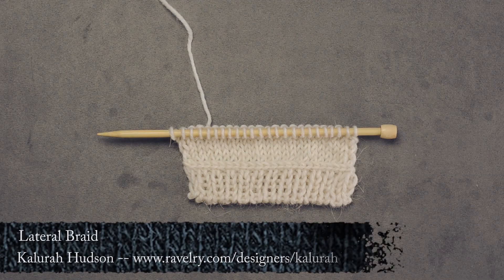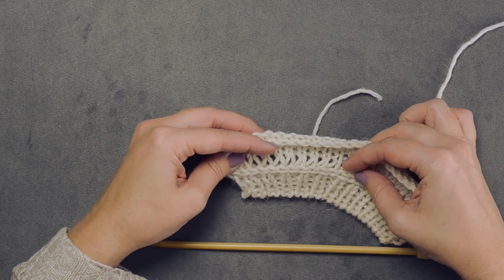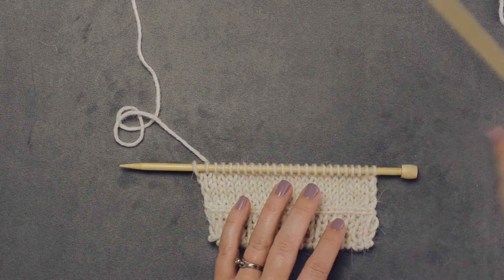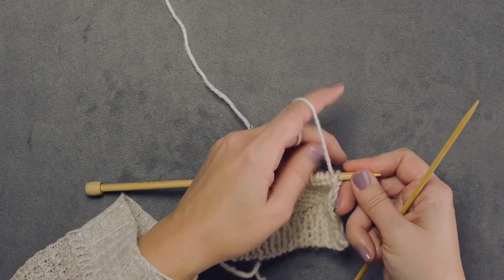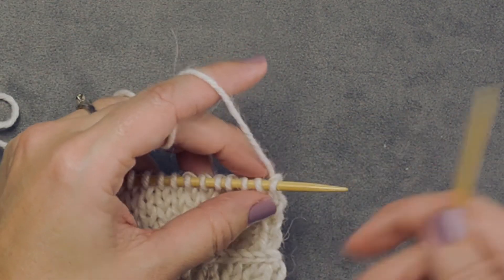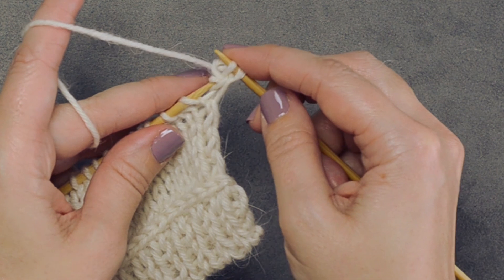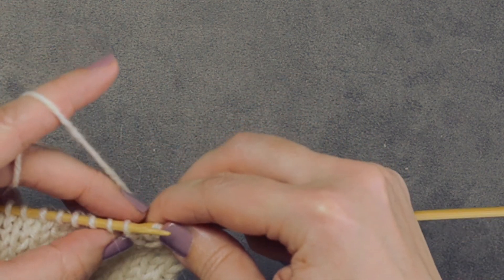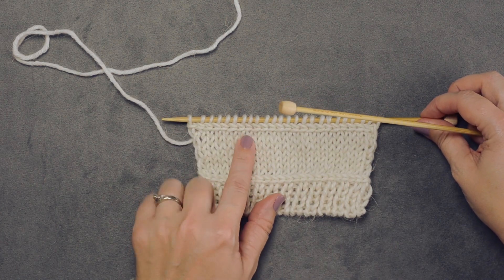Lateral Braid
In this video, I show you how to create the Lateral Braid. Also known as the "Vikkel Braid" or the "Estonian Braid".

I've played around with this method a bit and have found the best way to create the braid without having it interfere with your gauge is to go down 4 needle sizes for the row just BEFORE your lateral braid as well as the lateral braid itself. This creates smaller stitches from which to knit off of for the remainder of your pattern, giving you nice, uniform stitches and an even gauge.

I hope you try this technique out and that this video helps you. :)

xoxo
Kalurah